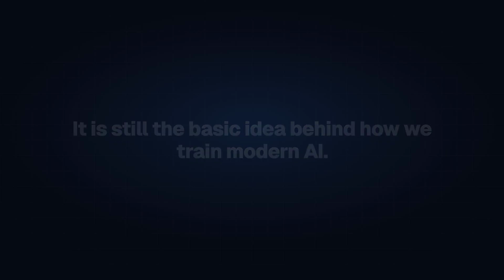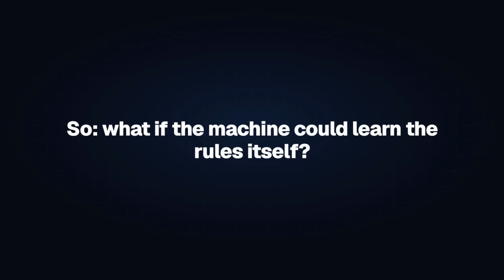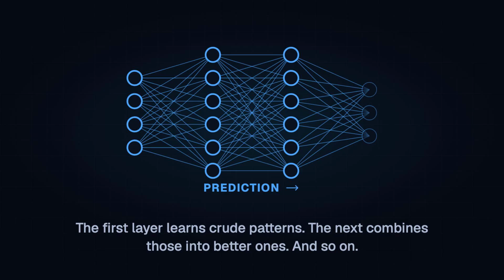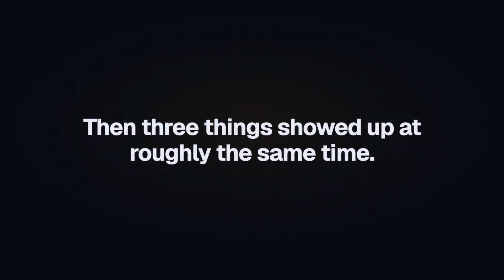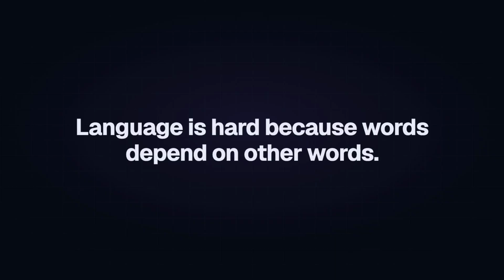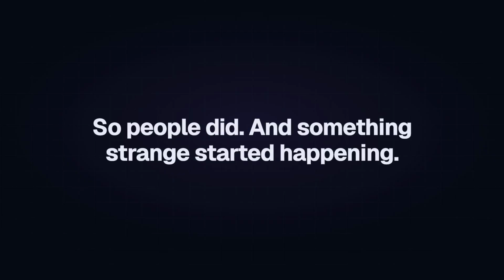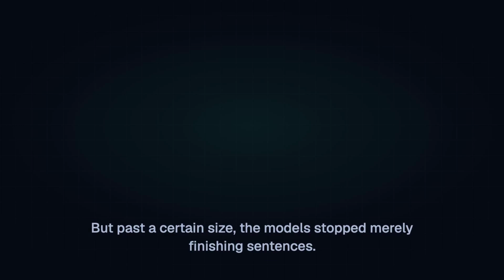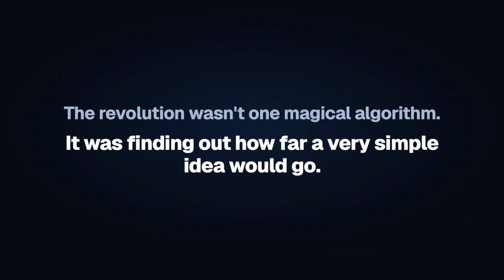How We Went From a Straight Line to ChatGPT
ChatGPT feels like a pretty incredible piece of technology. But the weird thing is that its story starts with something much simpler: a line through a bunch of points.

So how do you go from linear regression in the 1800s to neural networks, GPUs, Transformers, and eventually ChatGPT?

This video is a quick tour through that journey. We’ll look at some of the ideas that shaped machine learning, the problems that held neural networks back for decades, and the breakthroughs that finally made deep learning practical.

And underneath all of it is a surprisingly simple loop:

make a prediction → see how wrong you were → adjust → try again.

The interesting part is seeing what happens when you run that loop billions of times, with billions of parameters, on enormous amounts of data.

That's how we ended up with modern LLMs.